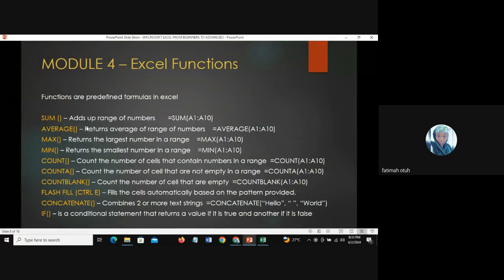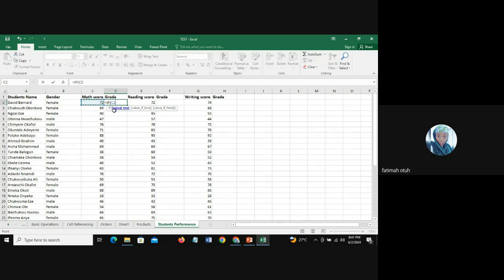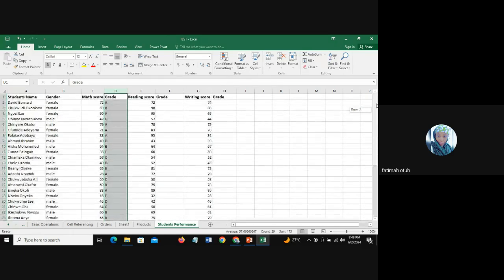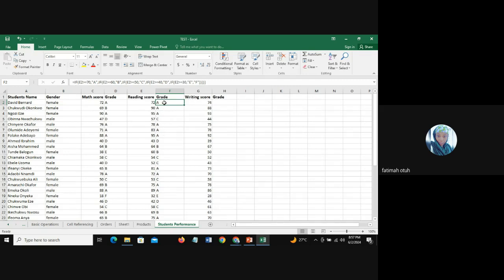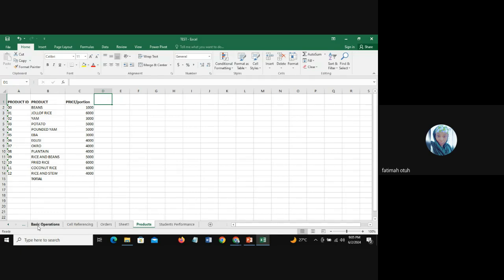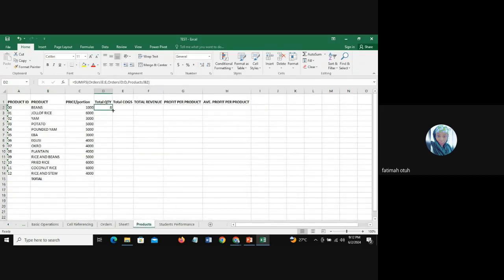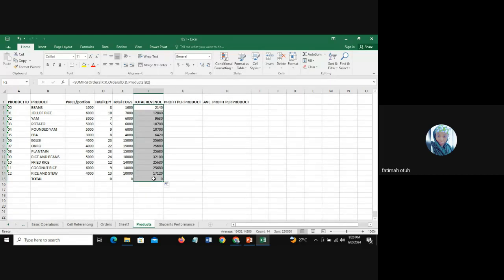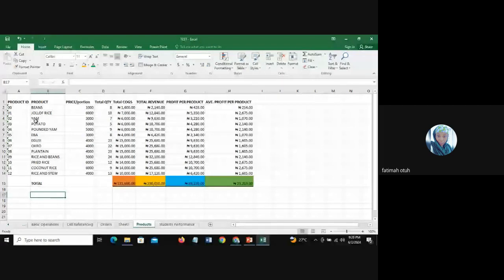NestedIF, SUMIFS, AVERAGEIFS & More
This video explains advanced functions like sumifs and more in the easiest ways.